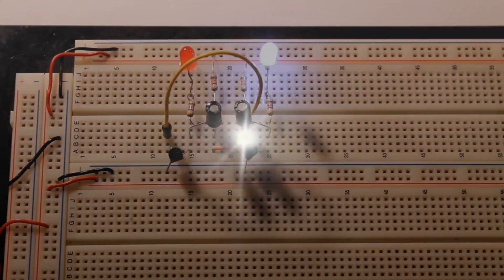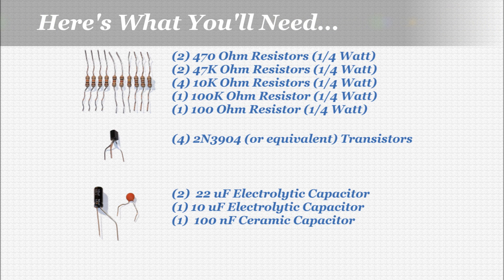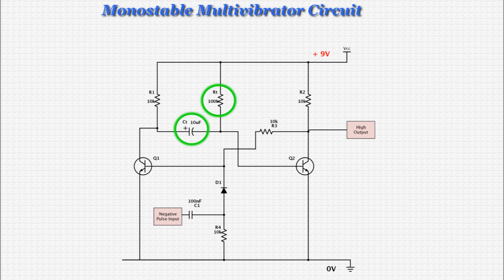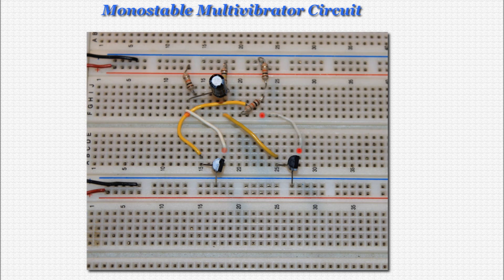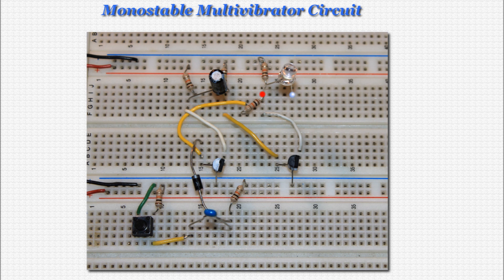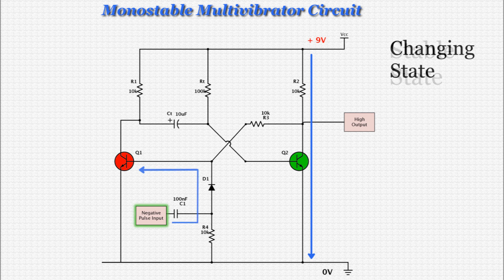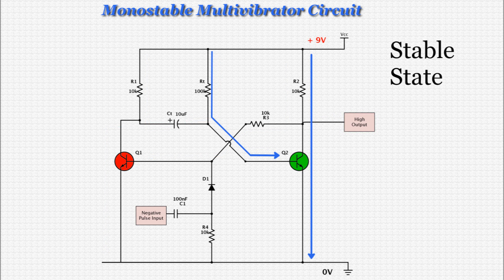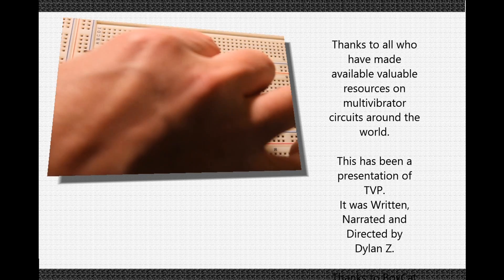Multivibrator Circuits with LEDs- Part 1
This video tutorial is the first in a two-part series covering Multivibrator Circuits.  The first circuit analyzed and built is the Monostable Multivibrator Circuit.  We walk the viewer through building the circuit on a breadboard, and then analyze what occurs within the circuit when power is applied.  This series is a precursor to an upcoming series delving into the 555 Timer Integrated Circuit.